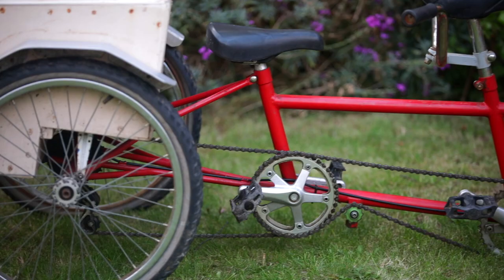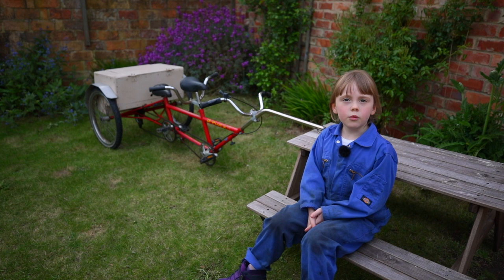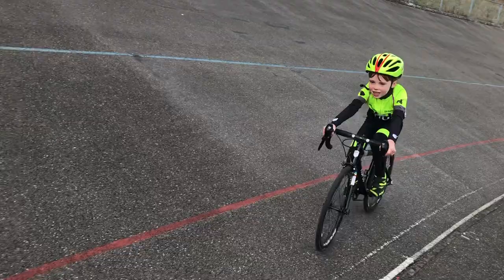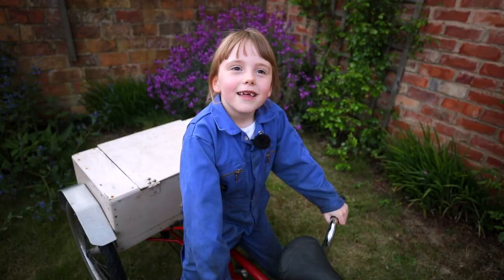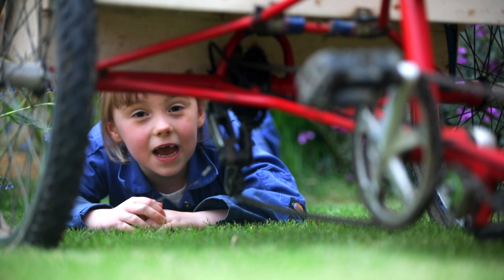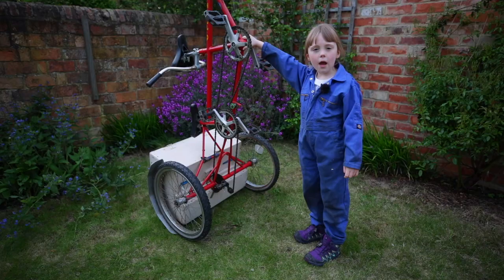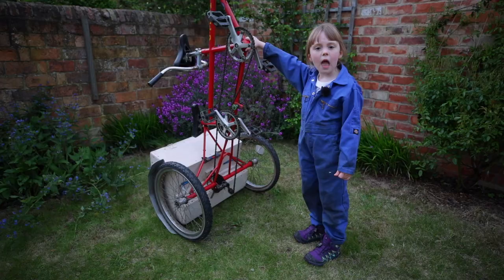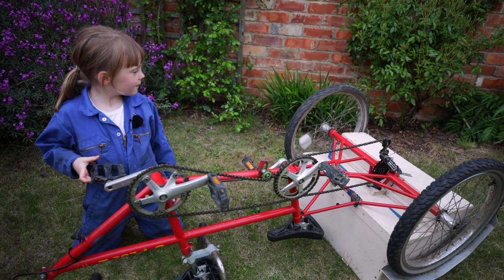A Tandem Trailer Trike!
Ruth ByCycle introduces our new project, the U-Plus-2 tandem trailer trike.

With a new baby brother, whose trailer will need to be towed, the girls are pairing up to form a trailer tandem crew.

The new machine is over 25 years old and needs some work to bring it back into a fit state for munching the miles, as the girls plan a follow-up to their record-breaking Land's End to John o'Groats ride.

In this first episode, Ruth introduces the bike and some of the work we're going to do to make the Tandem Trailer Trike ready for more adventures...